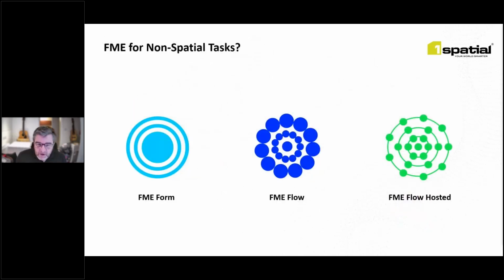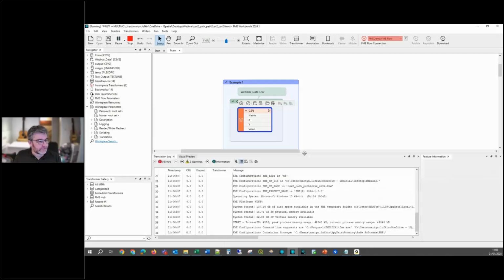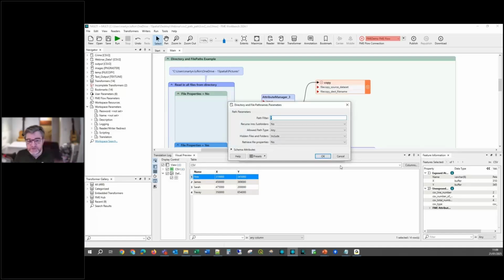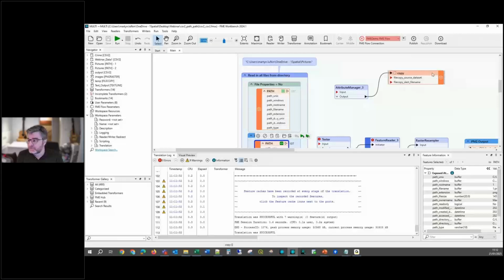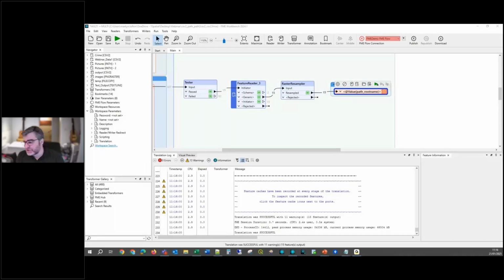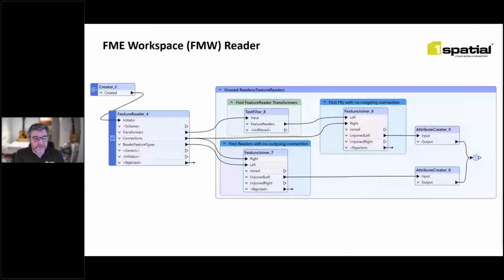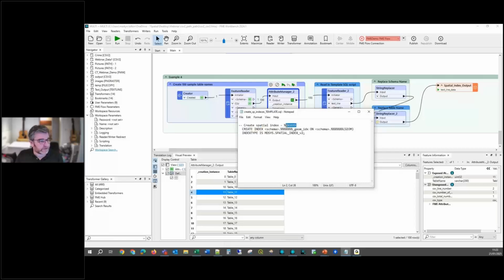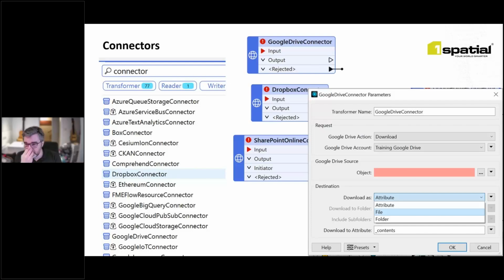FME for non spatial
More and more organisations are getting the most out of FME by additionally using it for non-spatial applications. In this webinar we'll show you the tips and tricks for getting the most out of FME with customer examples.